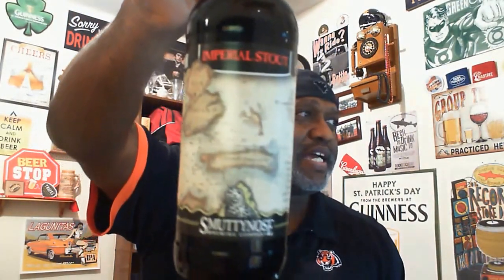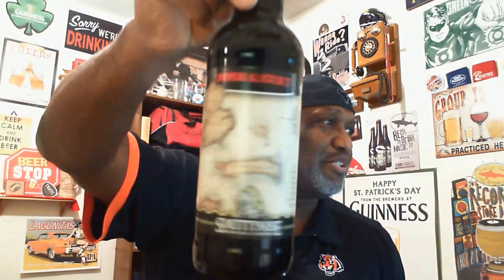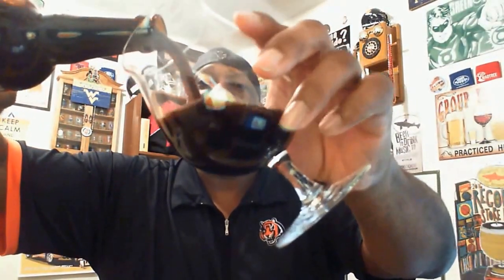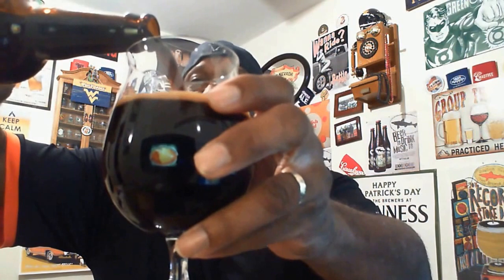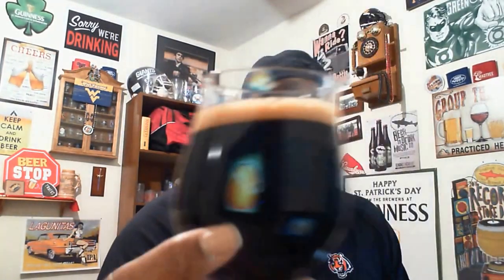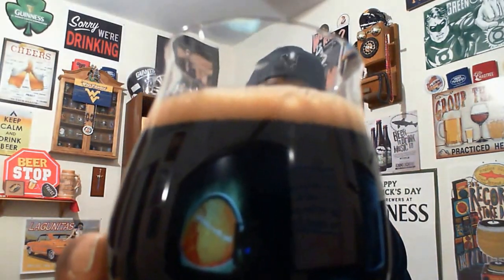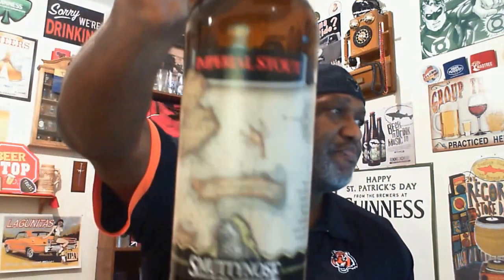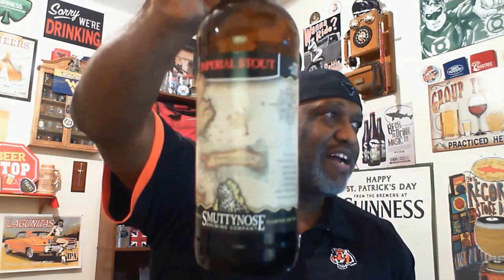Rod J BeerVentures | Smuttynose Imperial Stout Beer Review (10.5% ABV)